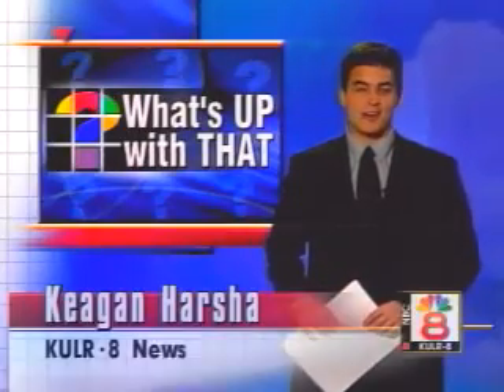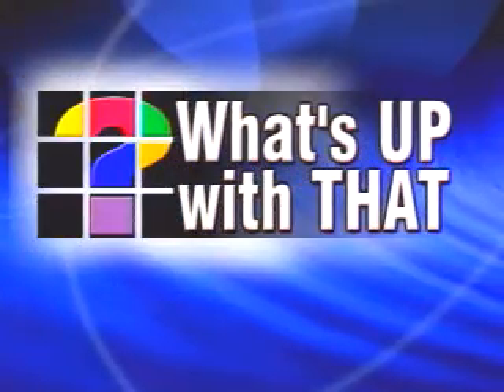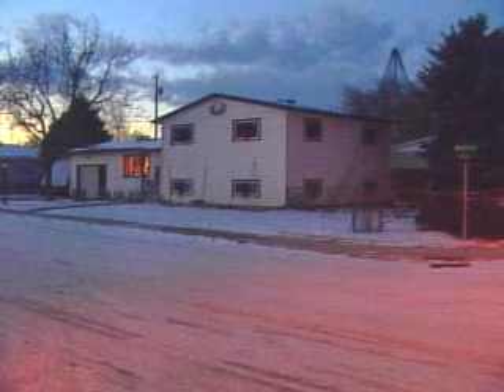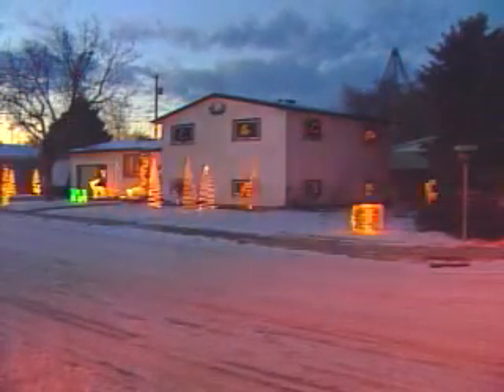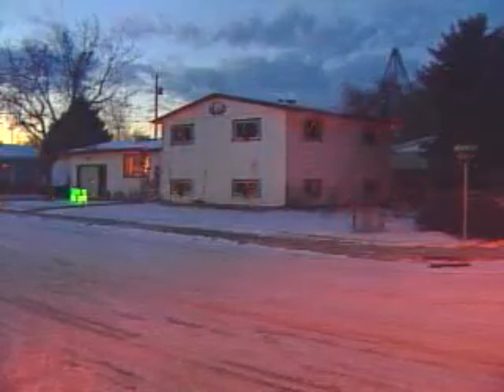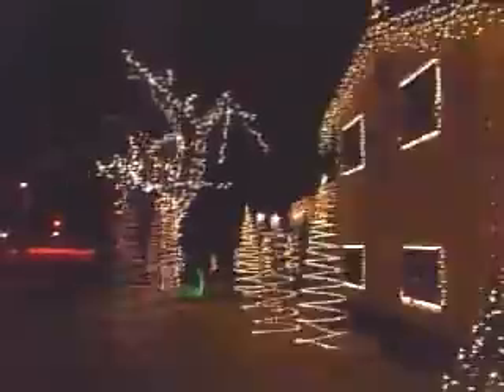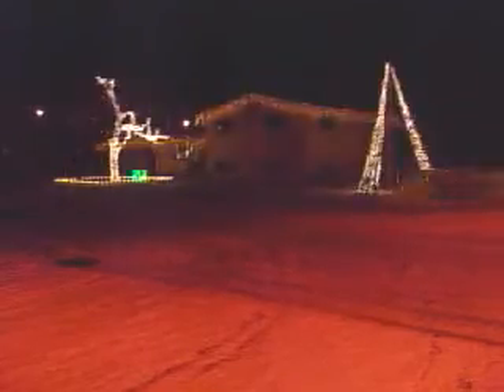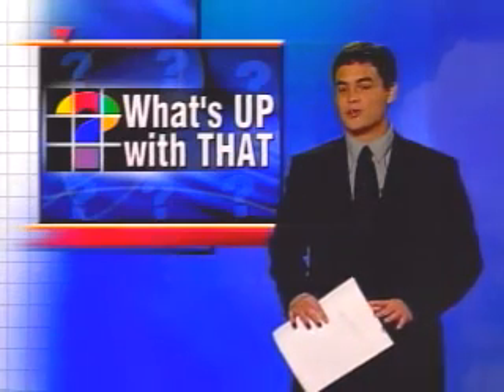Montana's First Computerized Christmas Display - Craig Hicks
Montana's first computerized Christmas light display. NBC KULR8's interview of Craig Hicks, programmer, developer, and engineer behind the project.